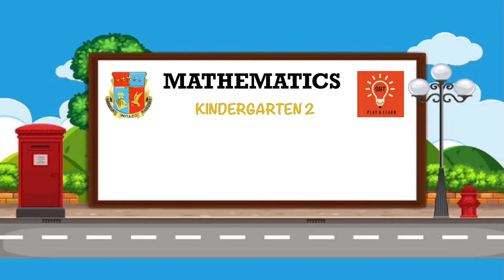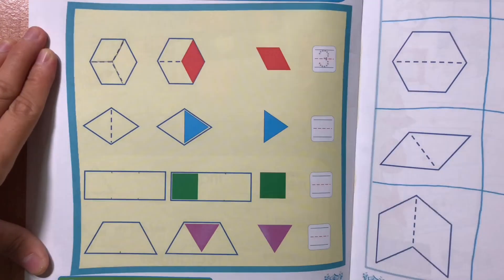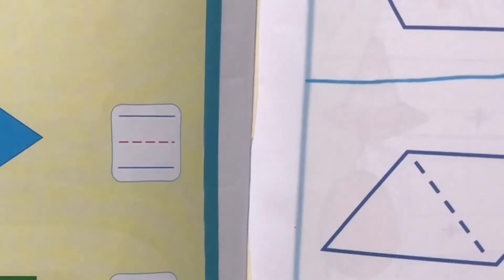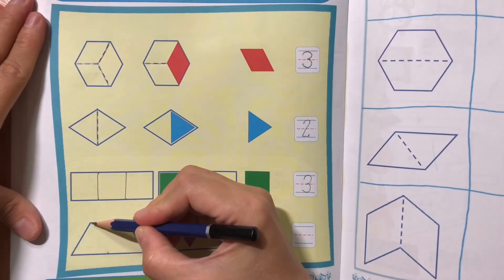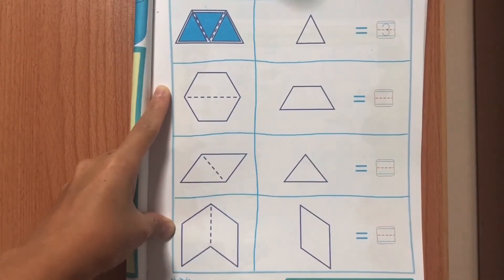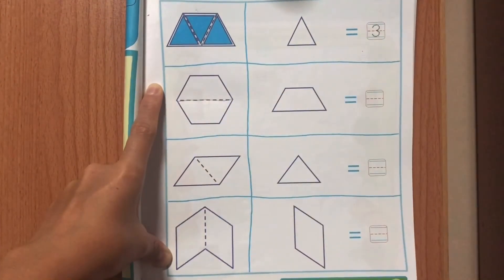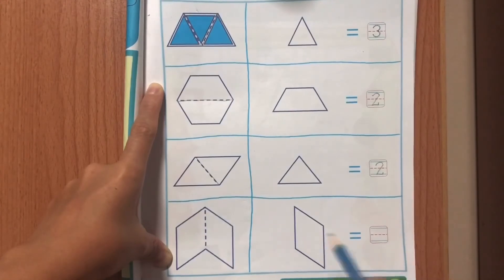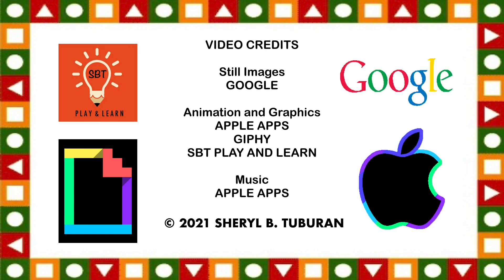SWRS KG.2 MATH SEM2 WEEK 4 COMBINING SHAPES (Book Activity 42-43)